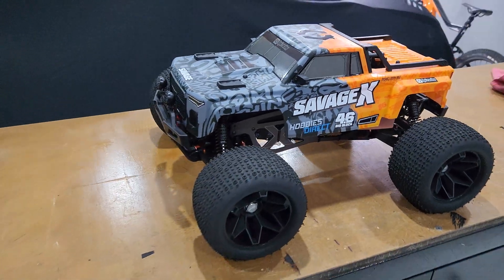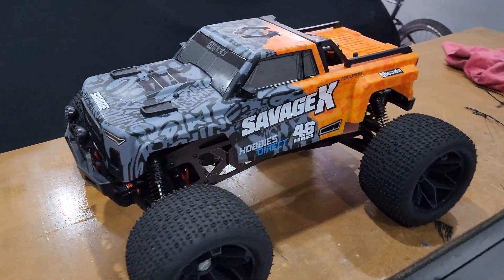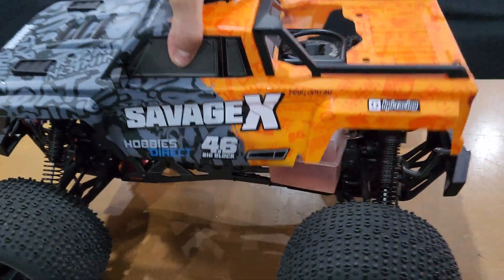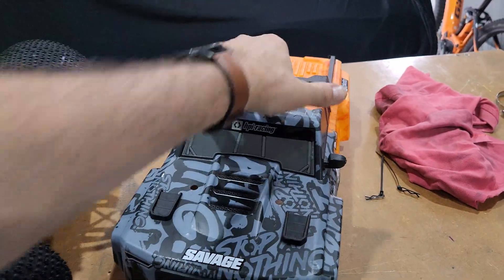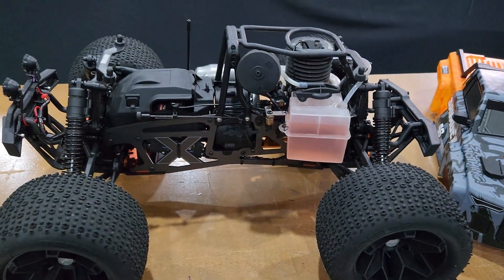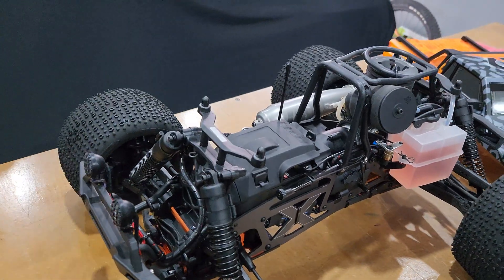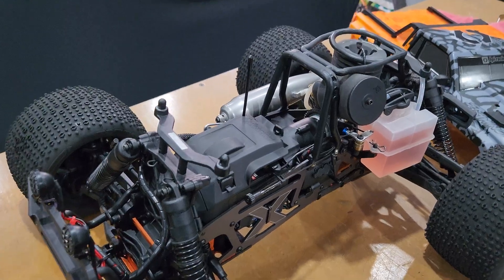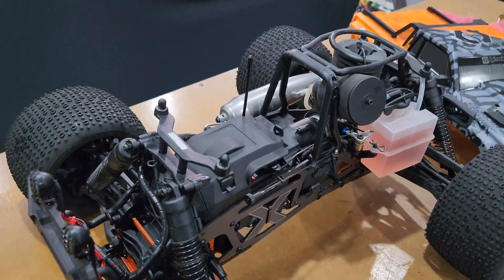HPI Savage X 4.6 custom remote start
Because I'm a tinkerer I added a remote start to my savage.